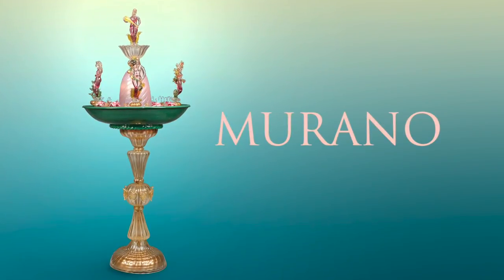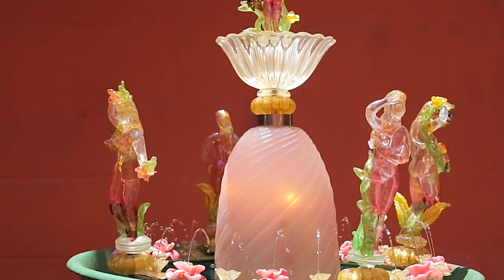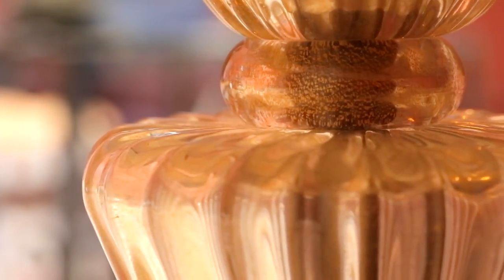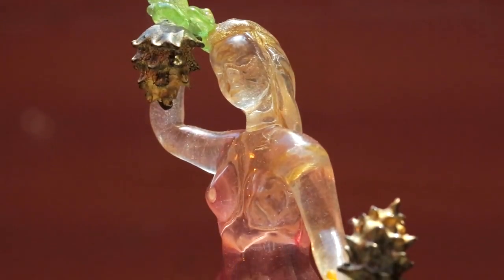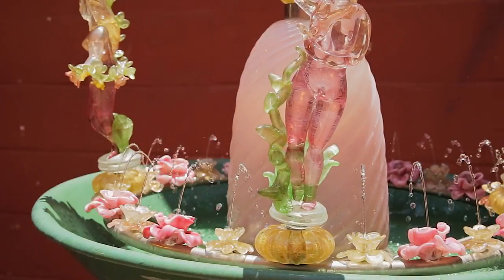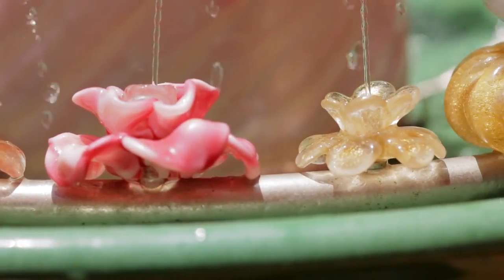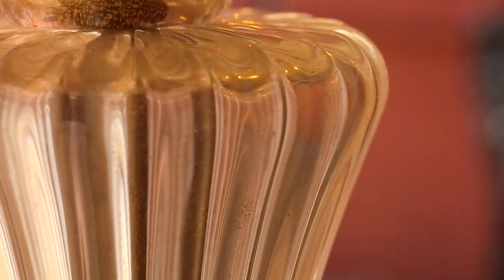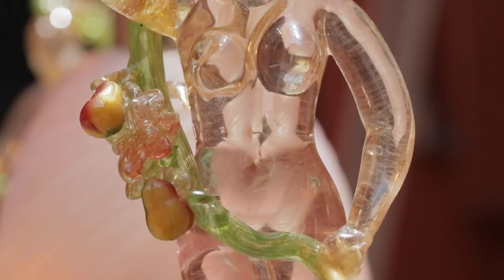Murano Glass Water Fountain - Venetian, from M.S. Rau Antiques